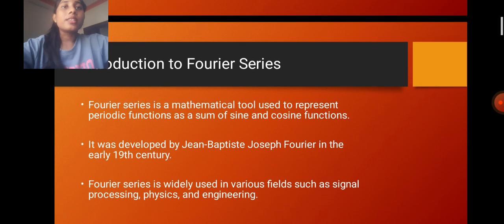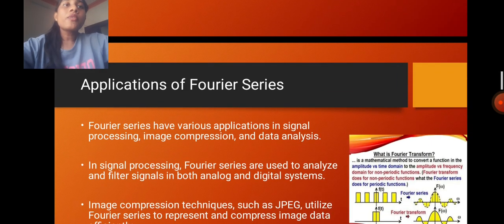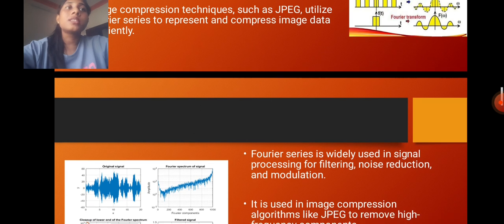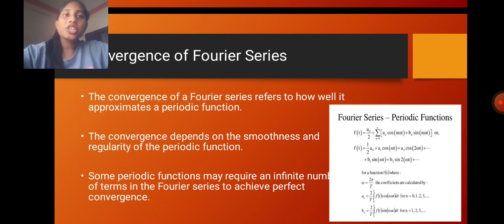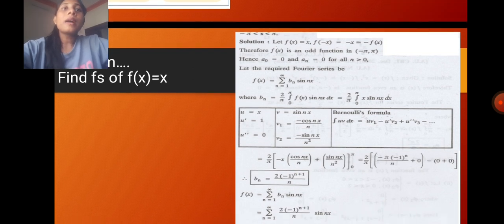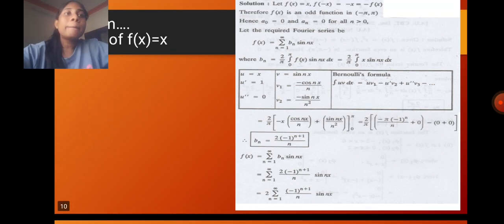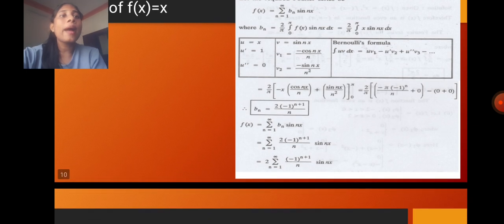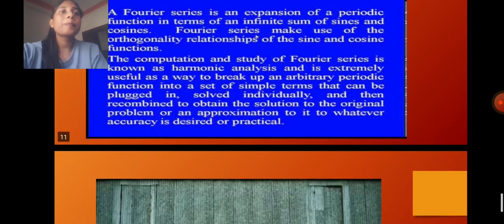periodic function of Fourier series